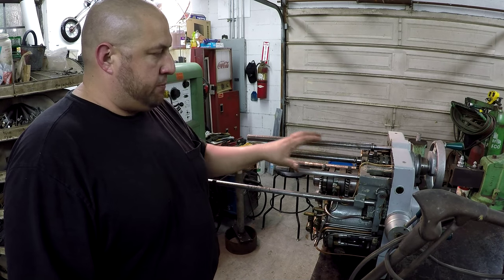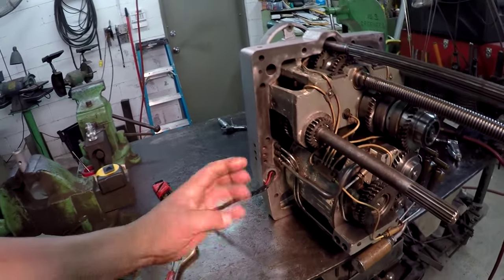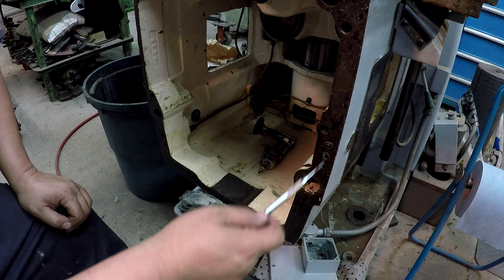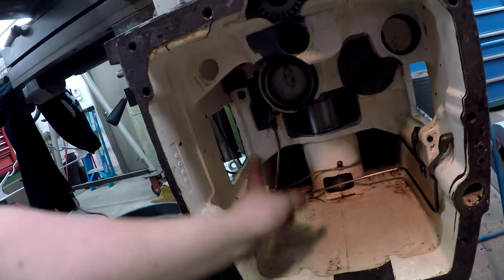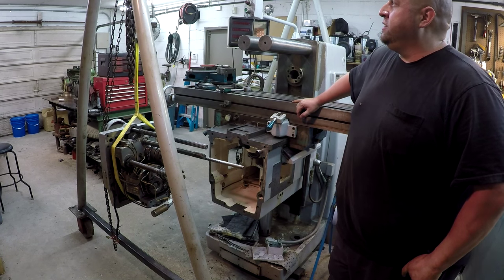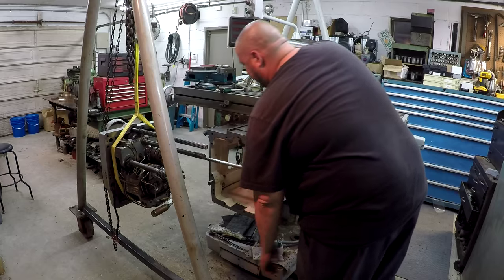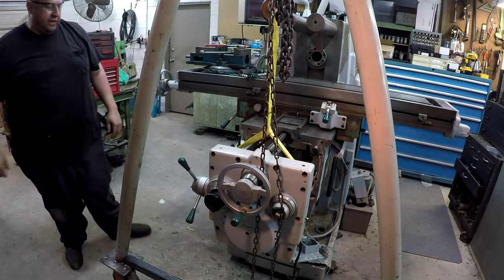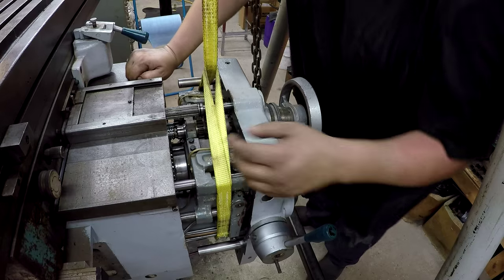K&T Knee Re Installation Part 1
This is the first part of installing the knee back together on the Kearney & Trecker mill.

I've been pretty slammed since last week so not much time to complete it all in one shot. I'll bring the rest to you as soon as I have some time.

Adam